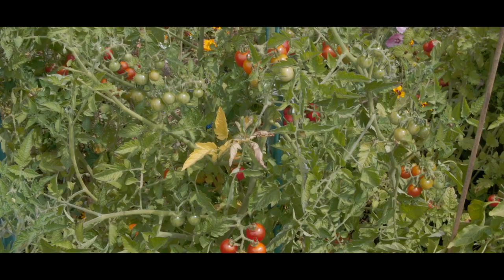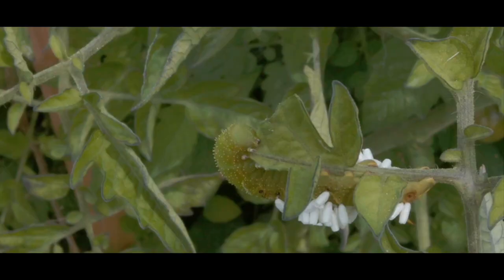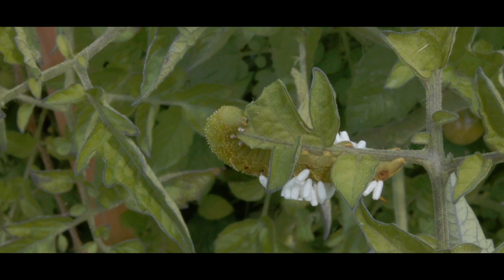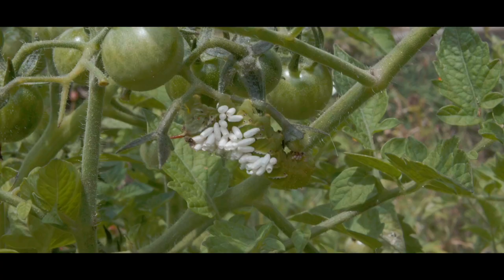HornWorm covered with Wasp Eggs. Quick test video for the Panasonic Lumix G 25mm f/1.7 on BMPCC4K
Tomato Hornworm with wasp larvae eggs- Just a quick test video for the Panasonic Lumix G 25mm f/1.7 ASPH on the BMPCC4k. No extensive color grading, used a LUT. Decent little lens, not bad for a starter lens on the black magic pocket 4K.